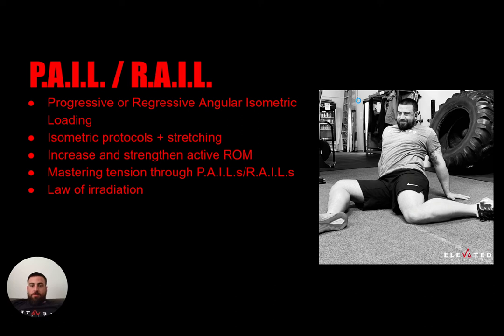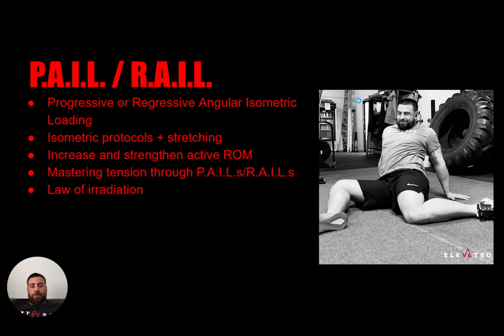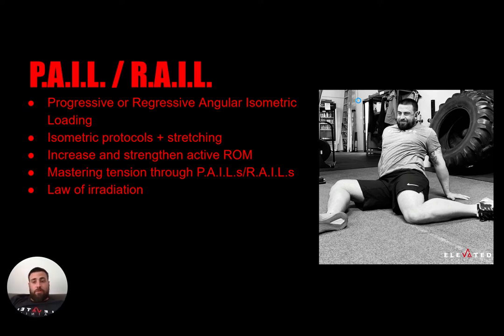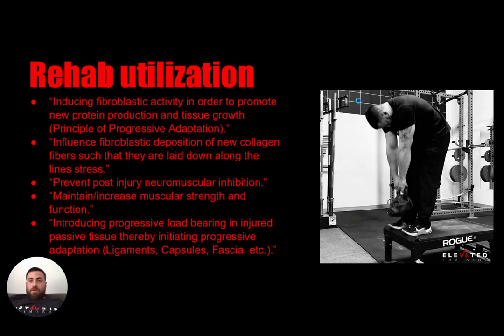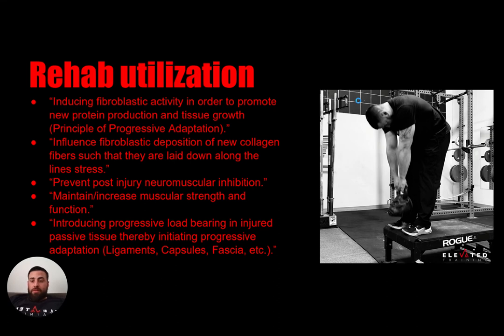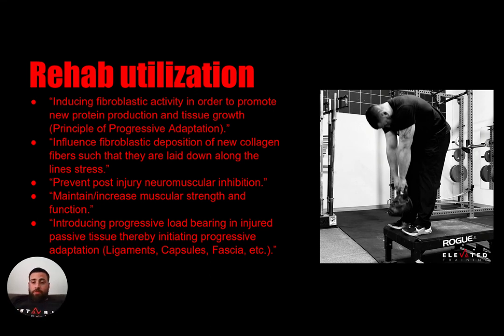PAILs/RAILs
This presentation I breakdown the PAILs/RAILs portion of the FRC system.